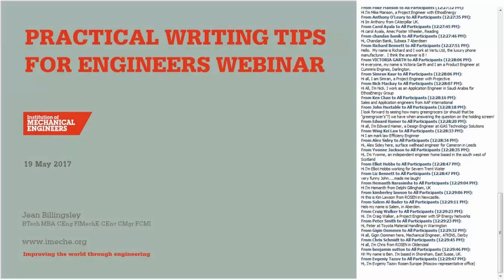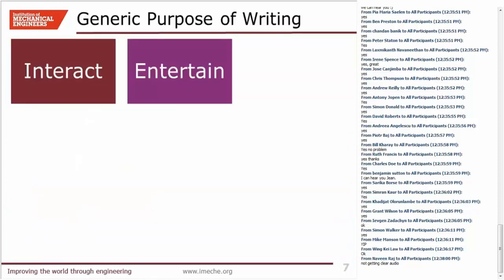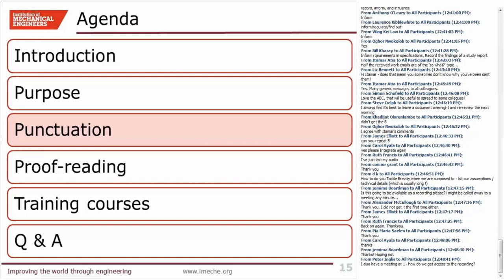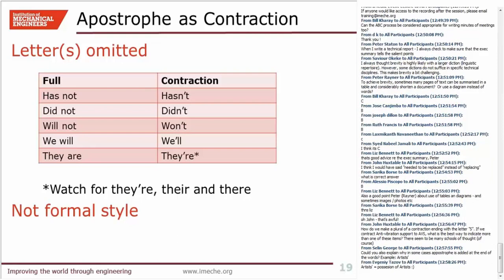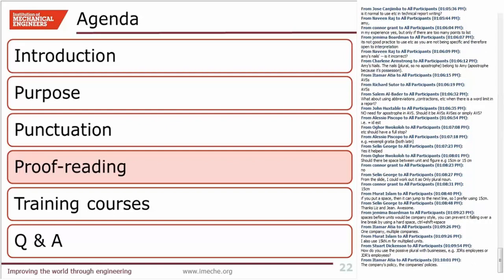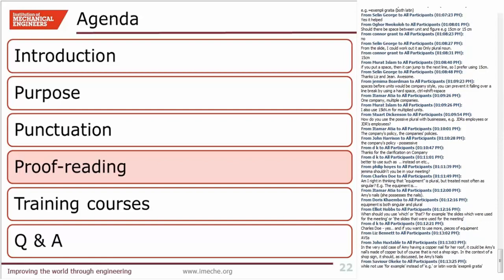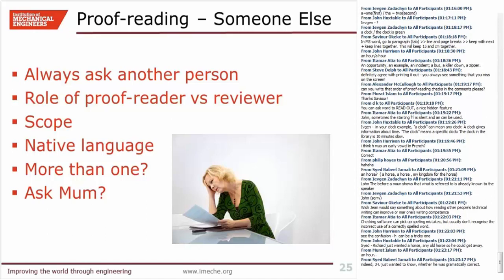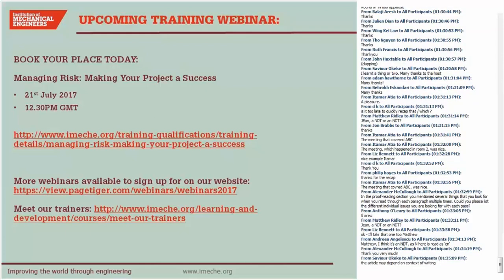Practical Writing Tips for Engineers: Purpose, Punctuation and Proof-Reading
IMechE Training, for engineers - and anyone else who wants to drive their career forward

Found this webinar useful? Take your writing to the next level with our popular Technical Report Writing course

PRACTICAL WRITING TIPS FOR ENGINEERS: PURPOSE, PUNCTUATION AND PROOF-READING (2017 webinar recording)

Like it or not, most engineers have to do some writing as part of their jobs. Focusing on the purpose of your writing can help you get started and write more effectively.  Correct punctuation is important to help you clearly communicate your intended message. The apostrophe is one of those punctuation marks that people often use wrongly. Proof-reading is essential for checking accuracy and for giving a professional impression of yourself

This free webinar recording aims to help engineers improve their writing skills, with some bite-size practical tips. The content is complementary to the IMechE Technical Report Writing and Advanced Technical Report Writing courses, so whether you have attended one of these courses or not, there should be something new for you.

Contributes 1 CPD hour

Key topics:
* 7 types of purpose
* Writing with ‘PRIDE’
* How to use apostrophes correctly
* Abbreviations and acronyms
* How to improve your proof-reading

Mapped against UK- SPEC competencies: D